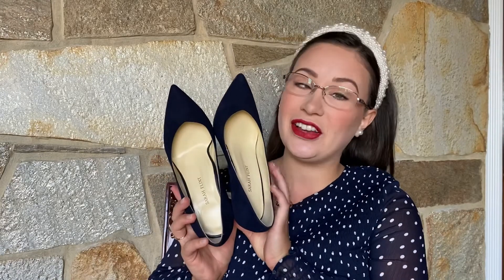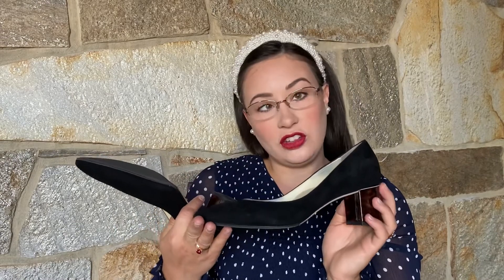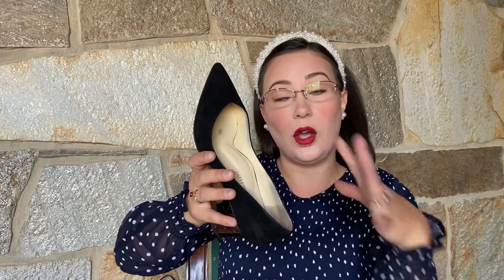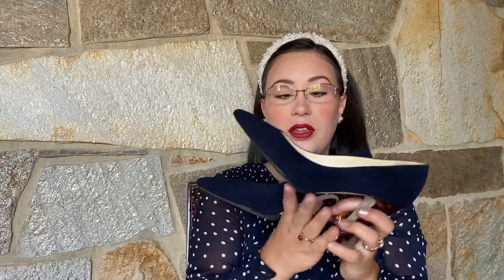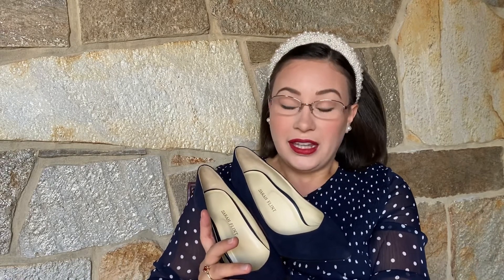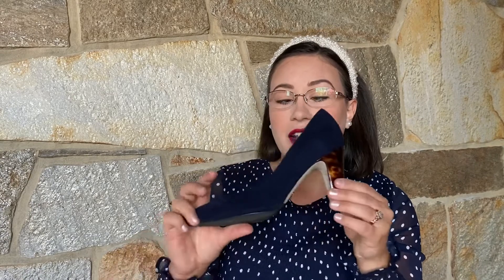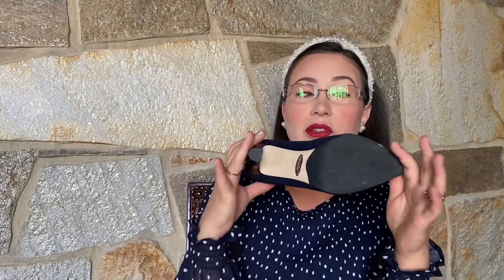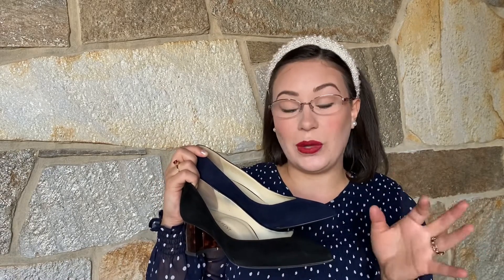Elegant Shoes for Wide Feet | Sarah Flint Everyday Shoes | Special Offer for New Customers $50 Off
In this video, I share two pairs of Sarah Flint shoes. These are the best elegant shoes for ladies with wide feet, offering anatomical arch support. Made with Italian leather, these are chic and elegant!

Shop with 15% off with code SF-AMYP-15

Timeless, elegant, luxury shoes and fashion.